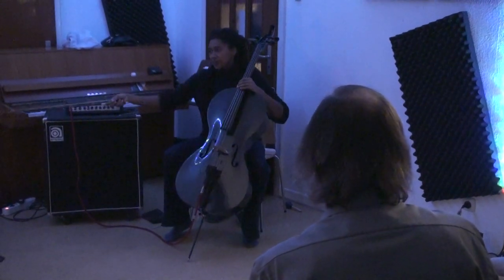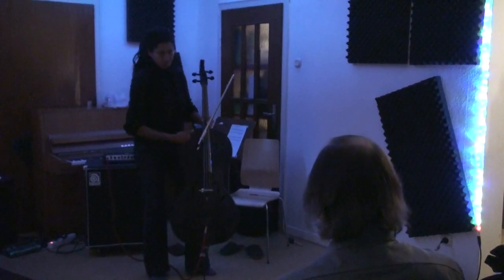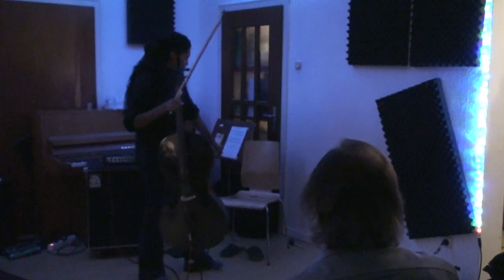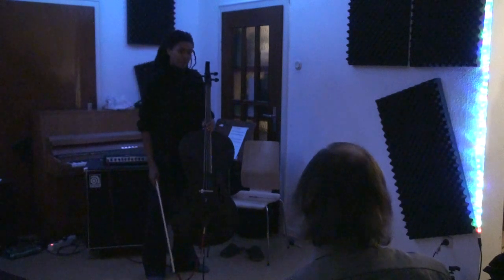REID / USTA / KATO : Part 4 of 4 : IiR Improviser Residenz Concert Moers : 25.Oct.2022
Improviser-in-residence concert @ The improviser Residenz

Tomeka Reid, Ayako Kato & Özün Usta

Tomeka Reid - vcl
Ayako Kato - dance & performance
Özün Usta - perc

Camera: Peter Hoeger-Wiedig

Improviser Residenz , Kleine Allee 10, 47441 Moers, Germany
Beginn: 20:00 Uhr
Eintritt frei!